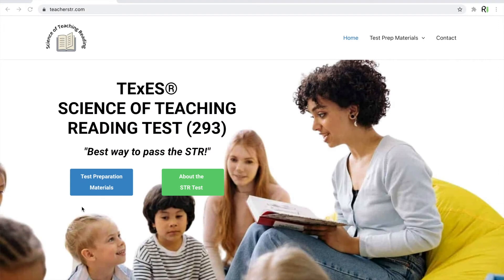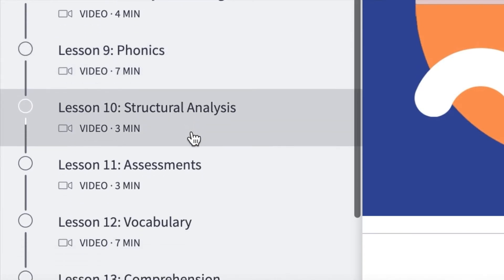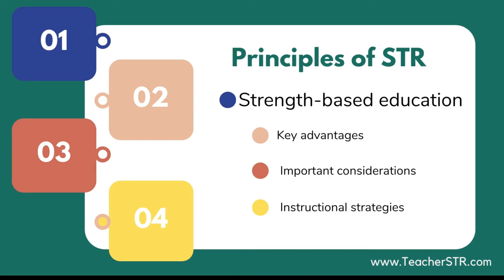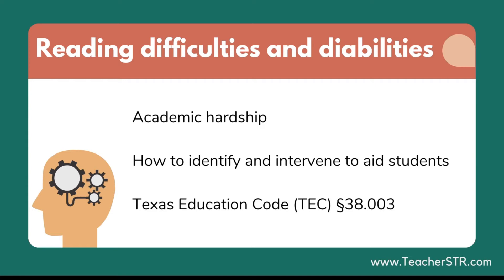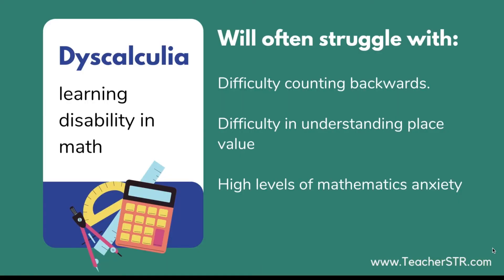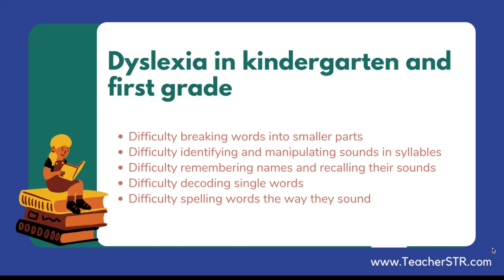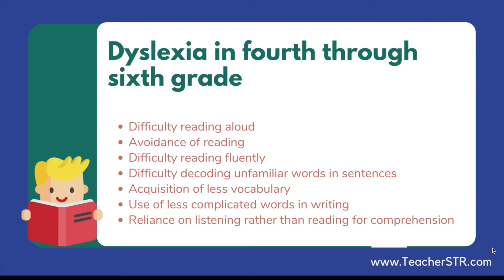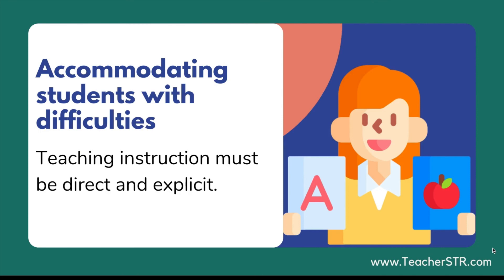Online Course Lesson 2: TExES Science of Teaching Reading Test (293)